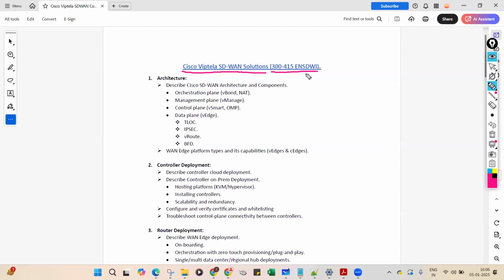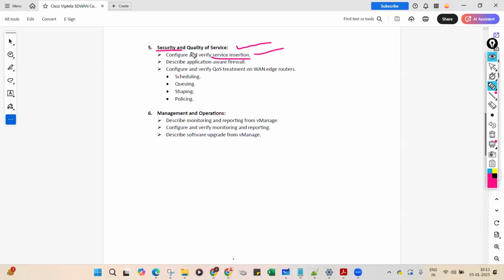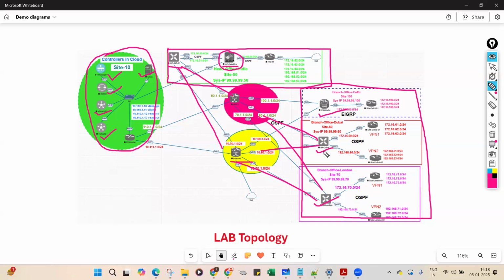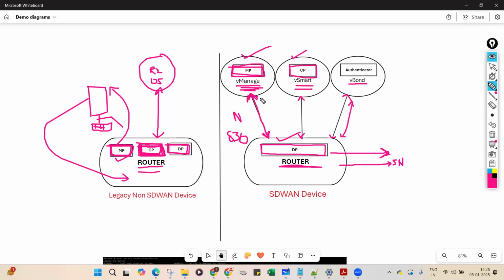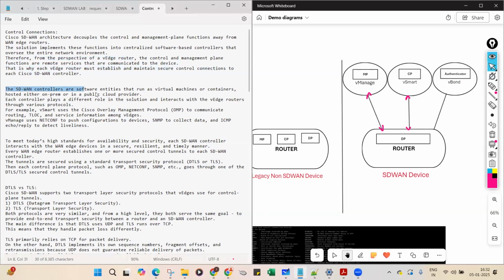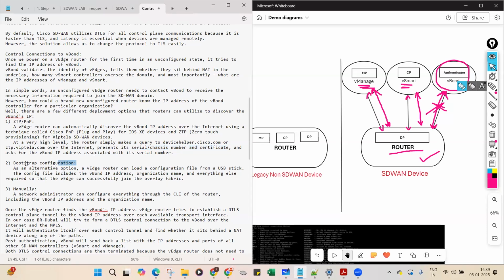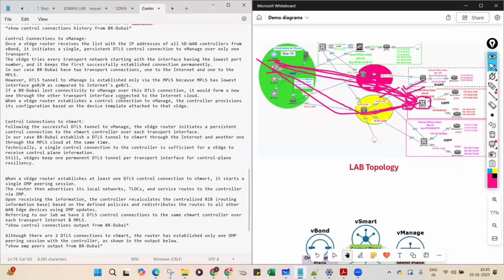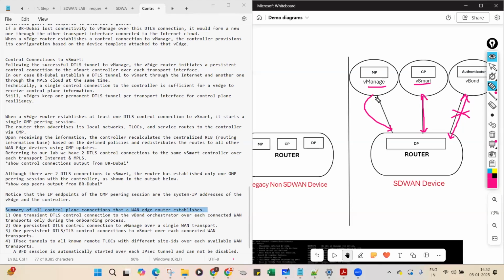Cisco SDWAN Demo Class | Live batch starting from 18th january 2025 (Weekend Batch)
🚀 Join Our Cisco SD-WAN Demo Class!
Get a head start in mastering Cisco SD-WAN with our live training session. This weekend batch begins on 18th January 2025 and is designed for network professionals looking to elevate their skills in SD-WAN technology.

✨Hashtags✨